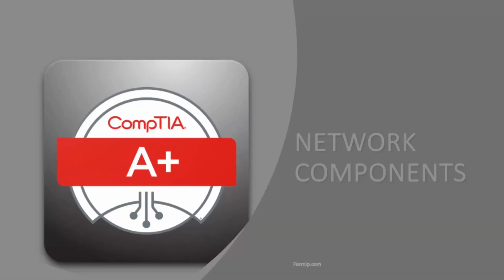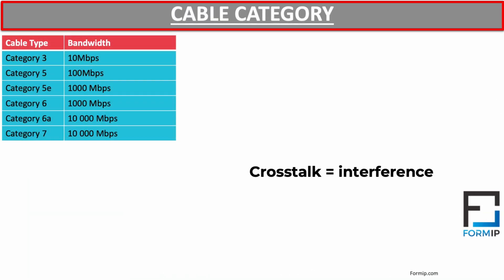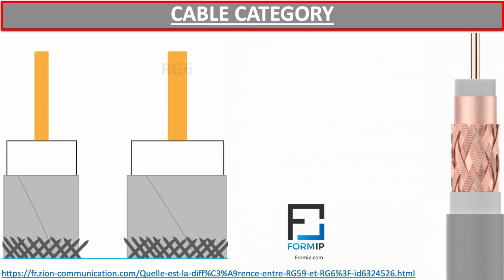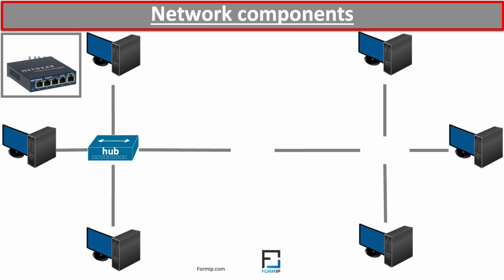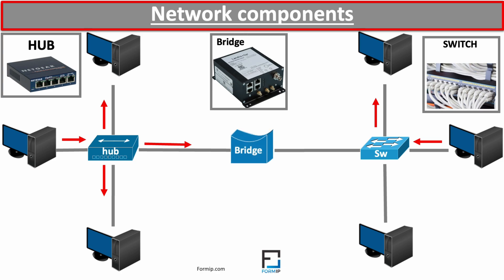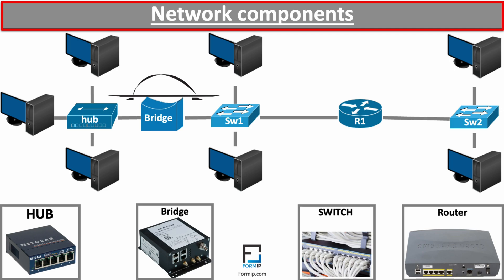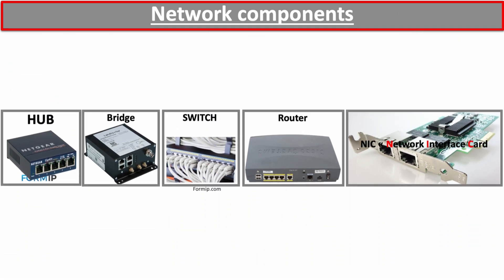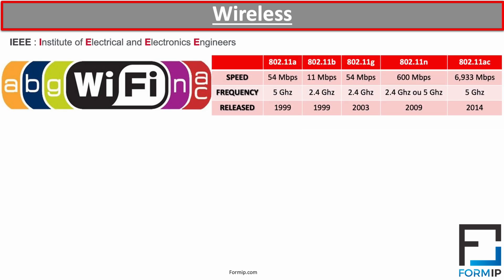Master Network Devices: Routers, Firewalls, Switches & Key Components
🌐 How does your internet actually work?
From firewalls that protect your network to routers that direct data and switches that connect devices — every part of your network has a purpose. But do you know how they work?

🎓 What you'll learn in this video:
🔹 Essential network components explained — Routers, Firewalls, Switches, Bridges, Hubs, and Access Points.
🔹 How data flows through a network — Learn the key role of routers and switches in directing traffic.
🔹 How firewalls protect your network — Discover how firewalls block threats and filter network traffic.
🔹 Key differences between a Hub, Switch, and Router — Know which device to use for every network situation.
🔹 How to optimize and secure your network — Learn to identify, configure, and secure core network devices.

💡 Why this matters:
IT Support Technicians must understand how routers, switches, and firewalls work to troubleshoot, configure, and protect these networks. Mastering these devices gives you the skills to secure data, improve performance, and keep everything running smoothly.

🚀 Ready to master the devices that power every network?
Watch now to become an IT pro and master the essential components of any network!